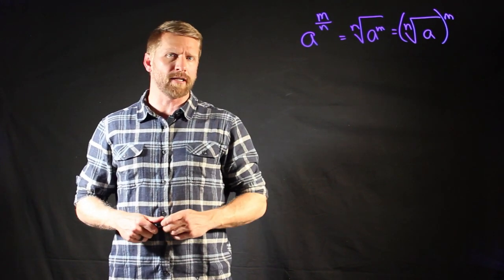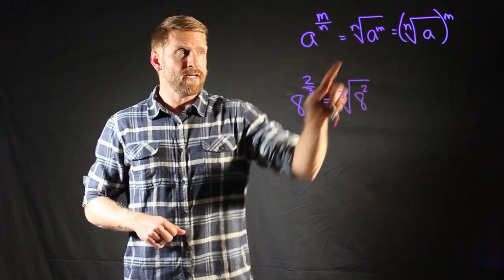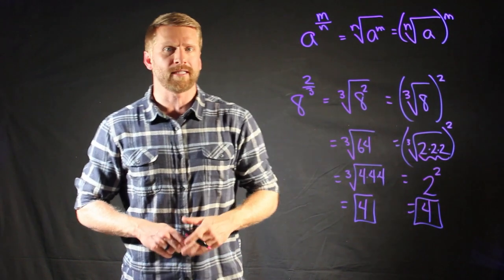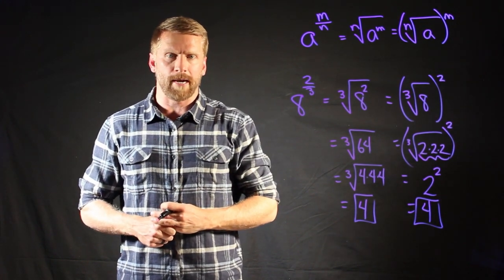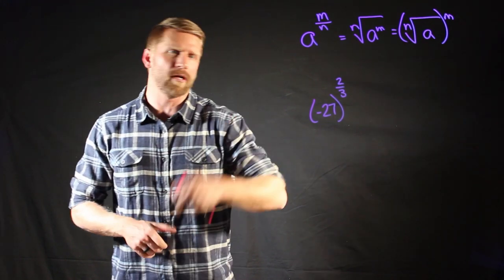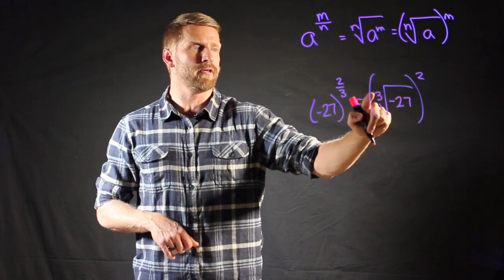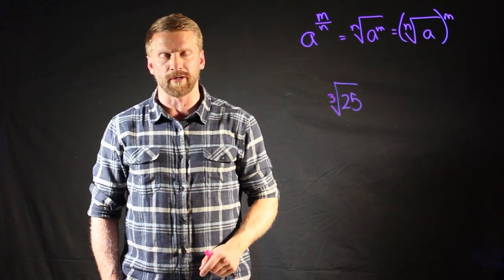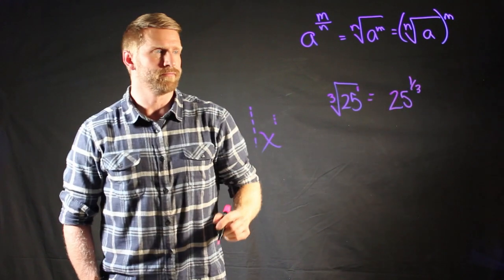Easy Exponents: Fractional Exponents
Understanding Fractional Exponents Using
Thinking Skills: Learn the Language of Math; Focus on the Concepts Regardless of the Numbers Used, Concepts in Math Repeat Themselves